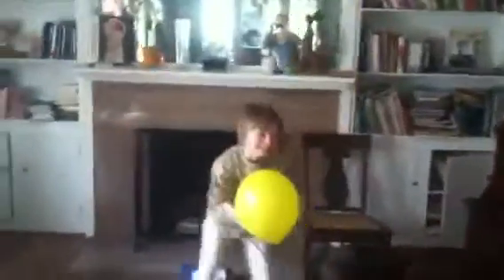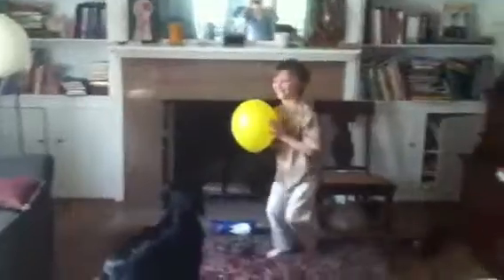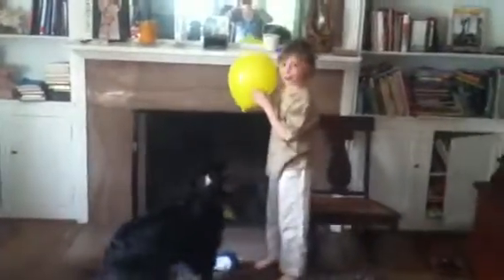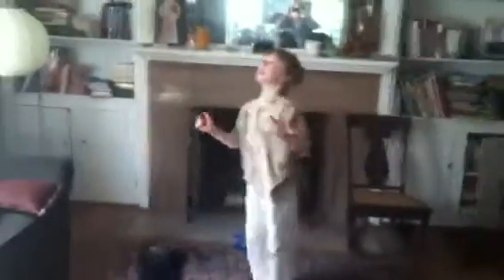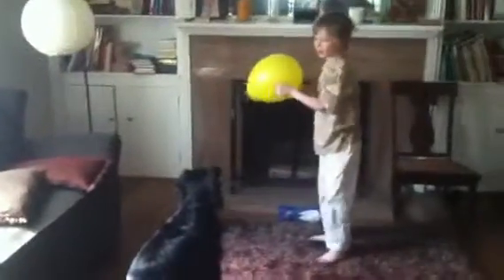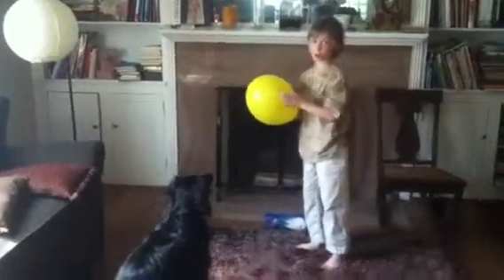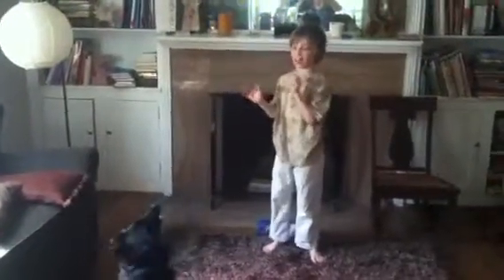Zeke and the yellow balloon.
Zeke herds a yellow balloon. Guest trainer Ezra Lewis.